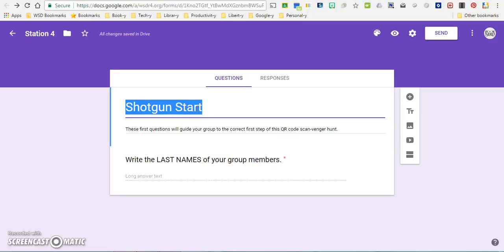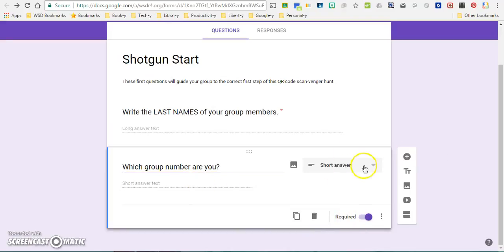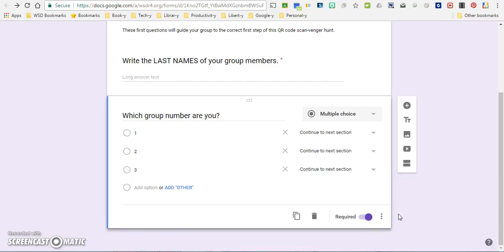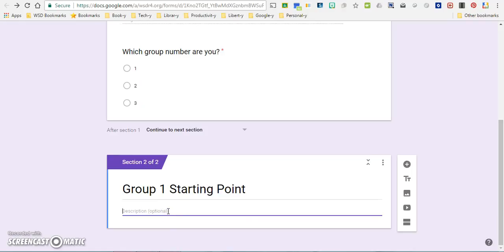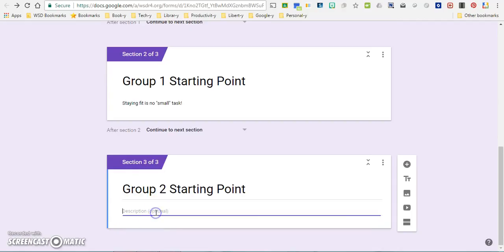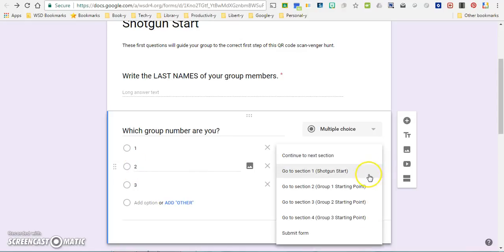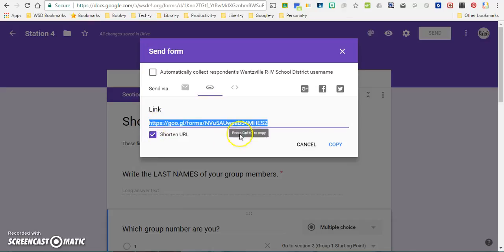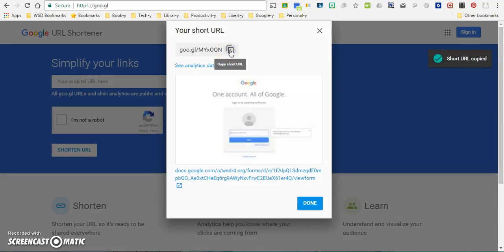Creating the Shotgun Start for a QR Scan-venger Hunt Using Google Forms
This tutorial demos how to create a shotgun start for a QR Scan-venger Hunt.